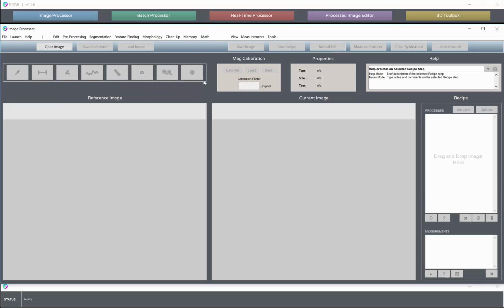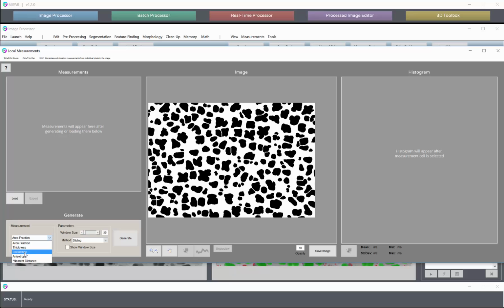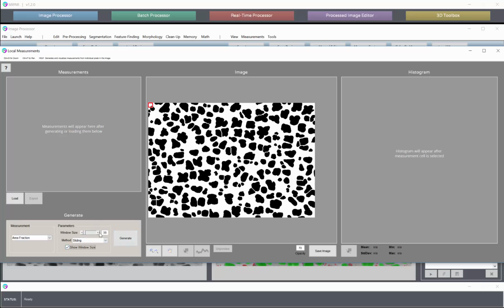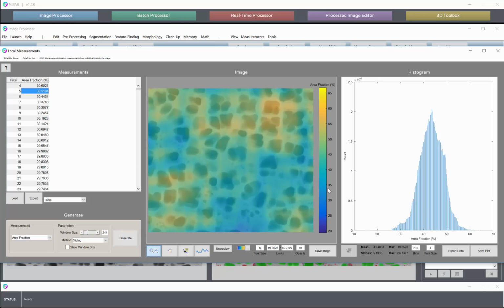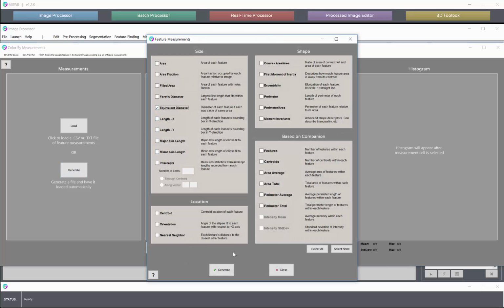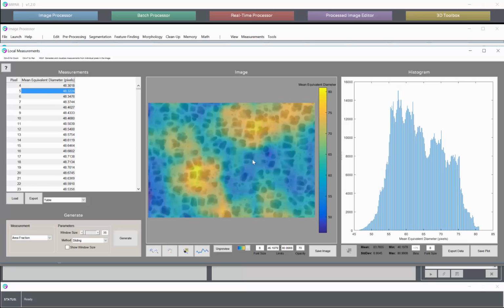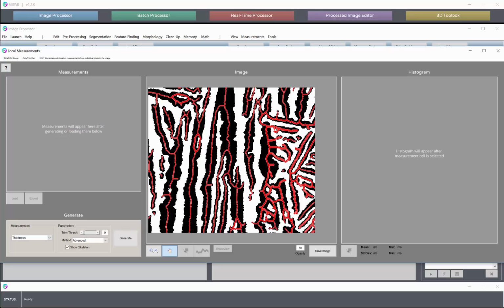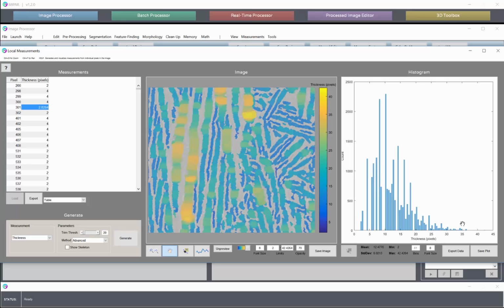TUTORIAL: Local Measurements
Demonstrates how to extract and visualize local measurements such as area fraction and thickness.

Download and use the same pictures in the video Welcome to MIPAR! We are excited to introduce you to our cutting-edge software that can revolutionize the way you work. From manufacturing to research and development, MIPAR has a wide variety of applications to handle all your needs.